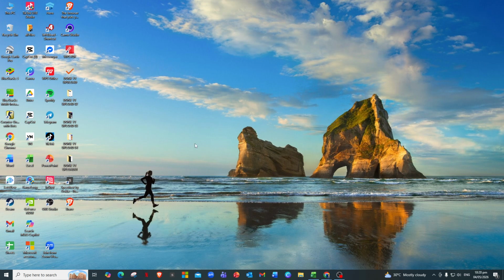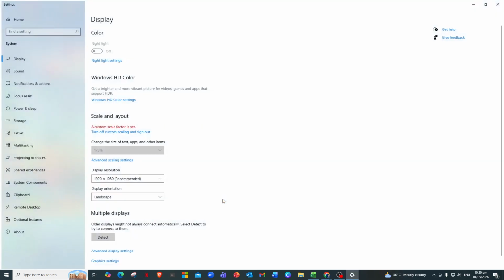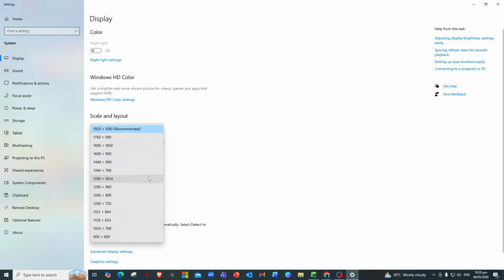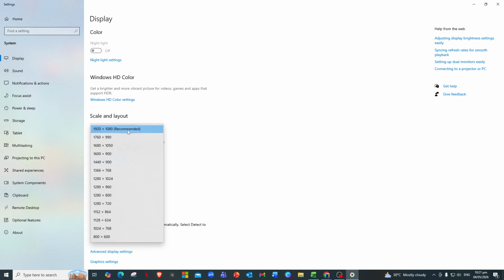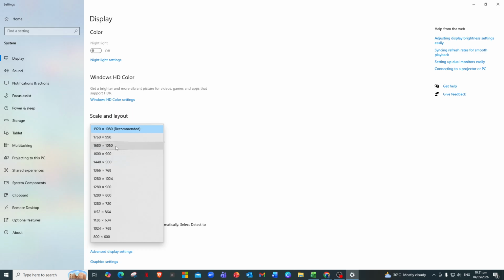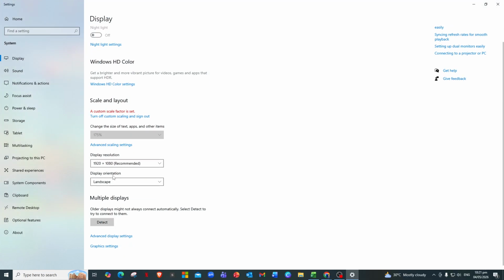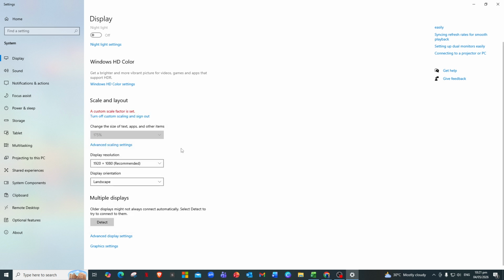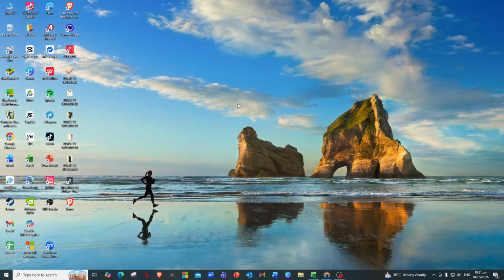How To Change Screen Resolution and Size in Windows 10 (Latest Update)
How To Change Screen Resolution and Size in Windows 10

Learn how to change screen resolution and adjust screen size in Windows 10 with this easy step-by-step tutorial. In this video, you'll discover how to optimize your display settings for better clarity, better performance, and a more comfortable viewing experience.

This tutorial is perfect for beginners, gamers, students, and anyone who wants to fix display issues or improve screen quality on their PC or laptop.

📌 In This Tutorial:

How to change screen resolution in Windows 10
Adjust display size and scaling
Fix screen too big or too small issues
Optimize monitor settings
Improve display clarity and quality
Windows 10 display settings guide

By the end of this video, you'll be able to customize your screen resolution and size to fit your needs perfectly.